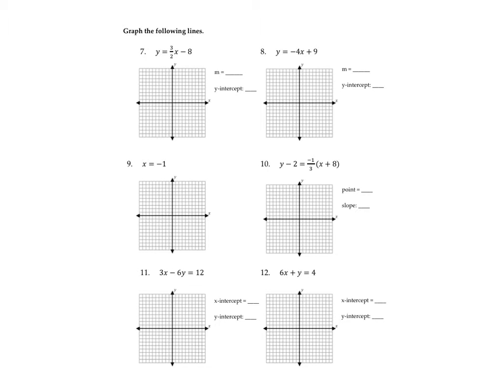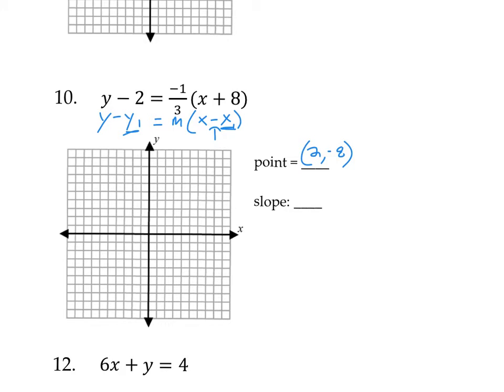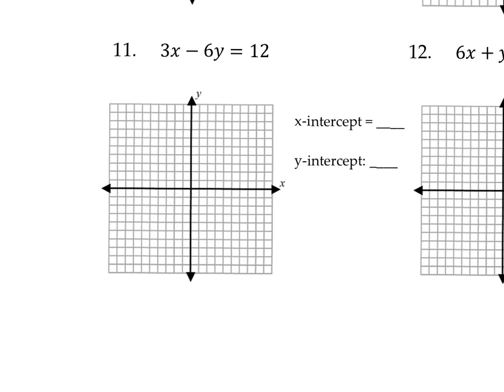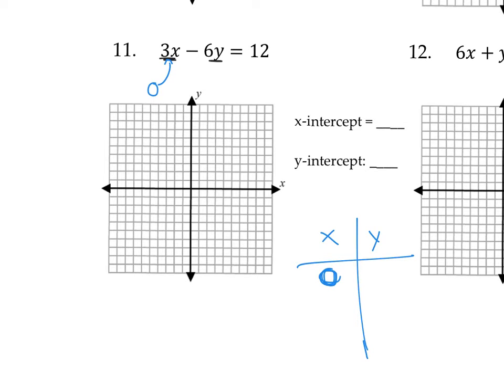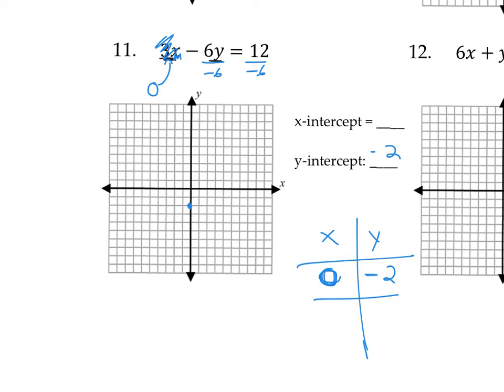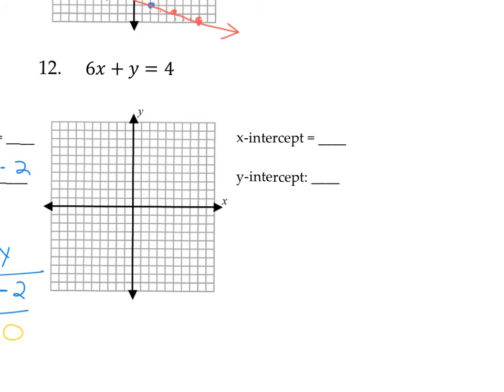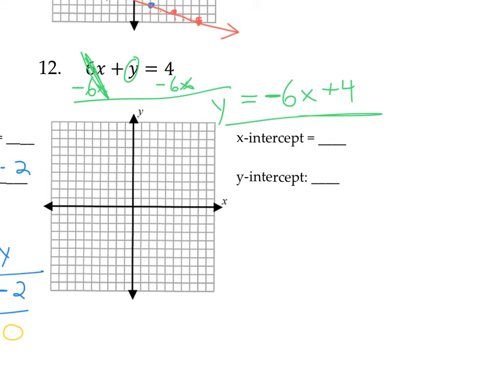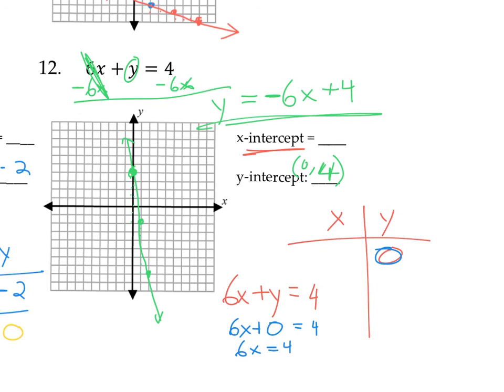Linear Test Review #10-12